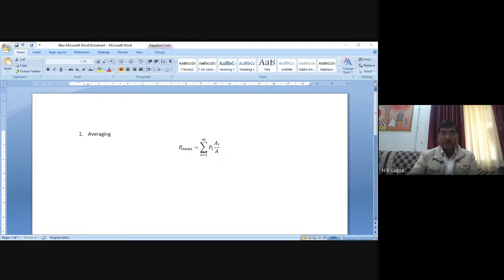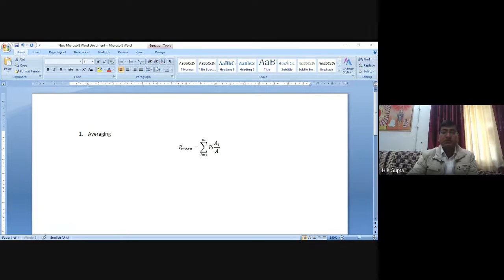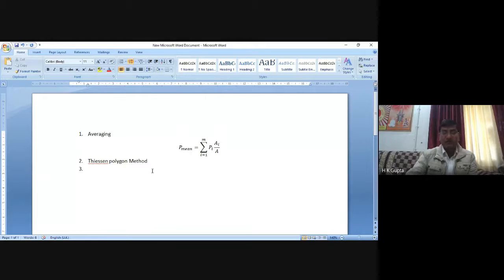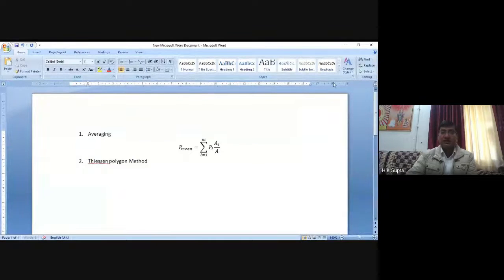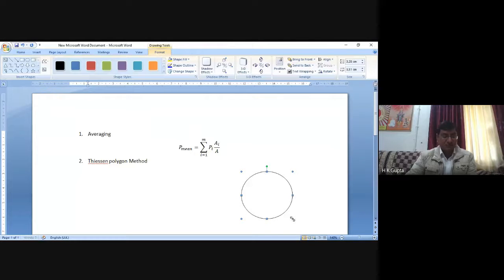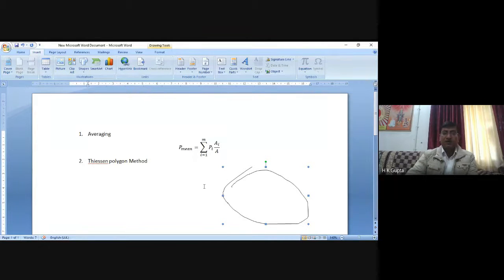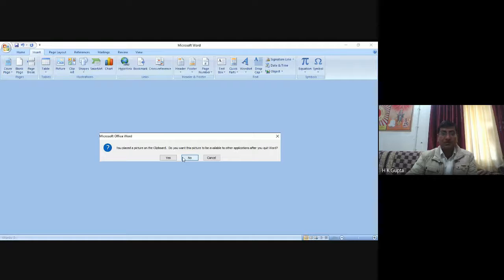Engineering Hydrology Lecture 2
Kamla Nehru Institute of Technology, Sultanpur